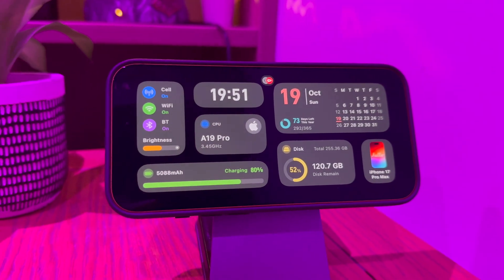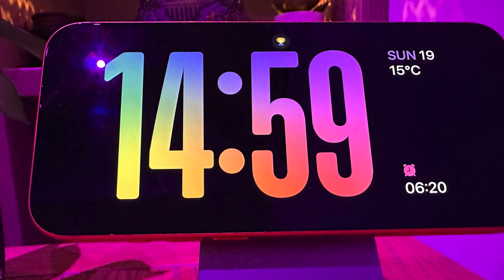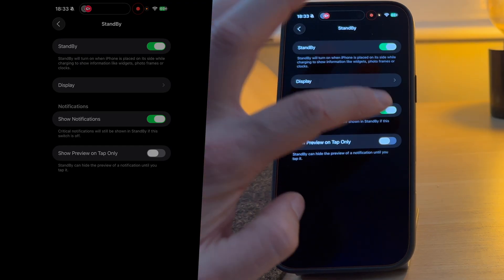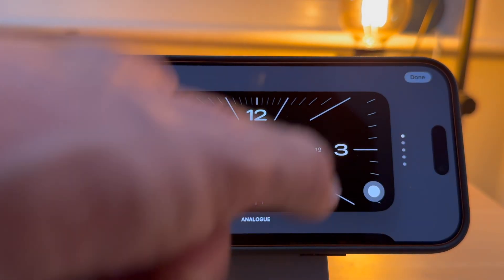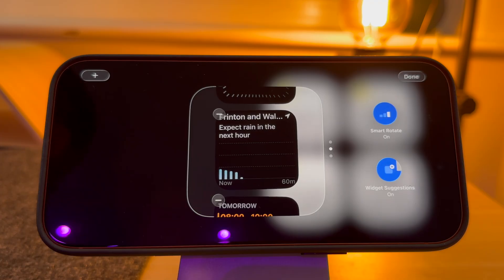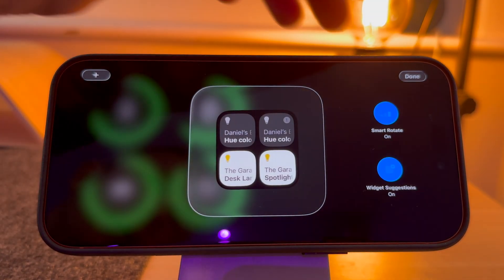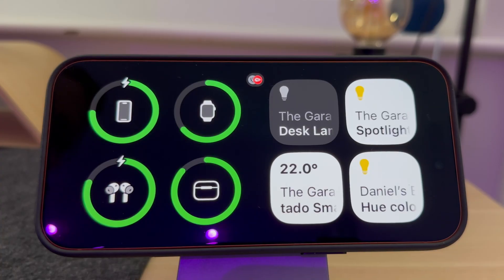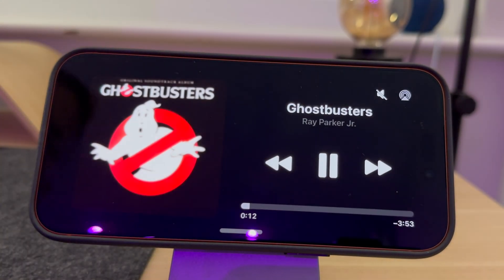How to set up iPhone standby mode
Ready to turn your iPhone into a genuinely smart, glanceable display?

This complete tutorial shows you how to set up and use StandBy Mode on your iPhone running iOS 17 or later. Whether you want a simple, beautiful nightstand clock or a customisable widget hub for your desk, StandBy Mode is the easiest iPhone upgrade you can get.

In this video, you will learn:

0:00 Quick Intro & What StandBy Mode is

0:52 How to Enable StandBy Mode in Settings (The essential first step!)

1:18 Using Night mode on standby mode

1:40 Activating standby mode (Horizontal orientation and charging)

1:58 The Classic Clock Designs

2:25 The Photo Frame View (Your best memories, automatically!)

2:51 Customising Widgets (Adding, removing, and Smart Rotate)

5:15 Live events

5:27 Music control

Make sure you let me know if you have any questions in the comments below.